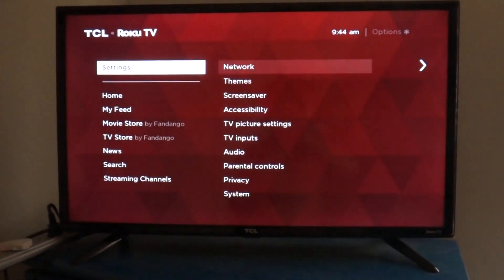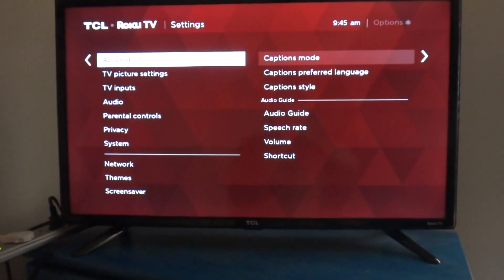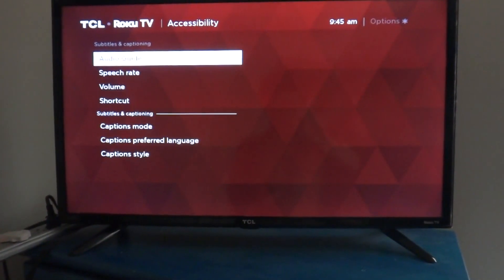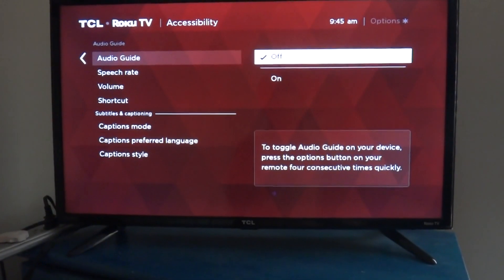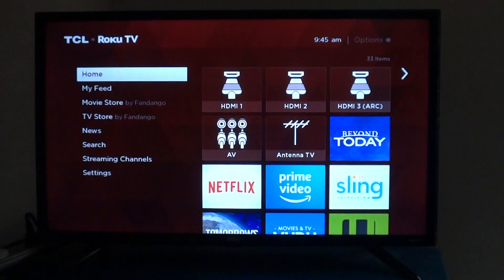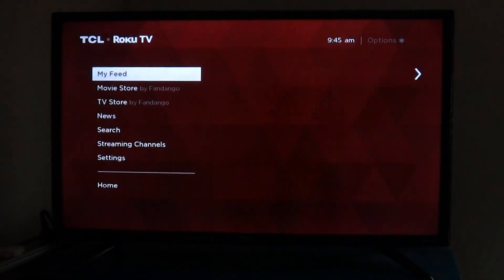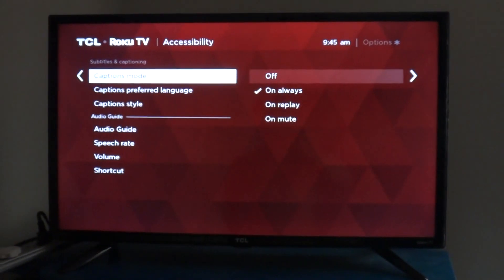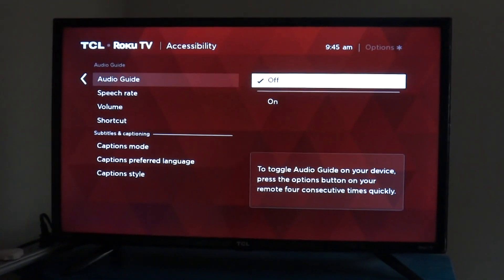How to turn Roku TV Voice Narration OFF